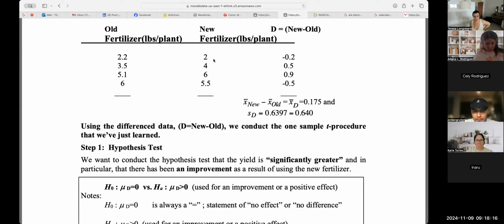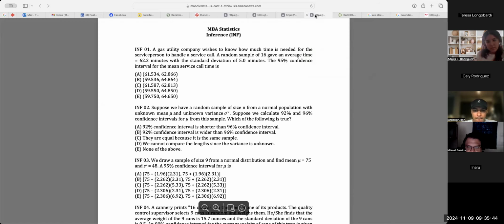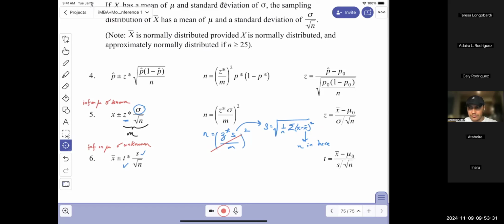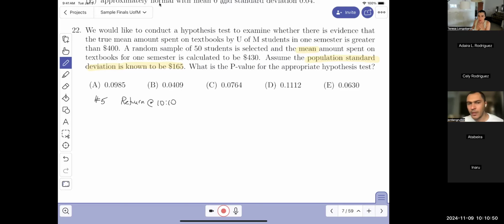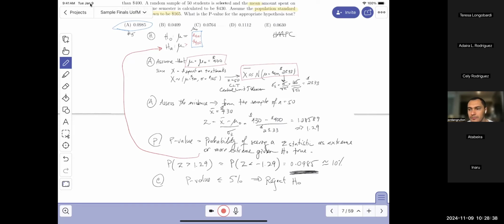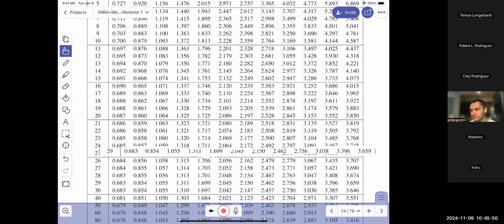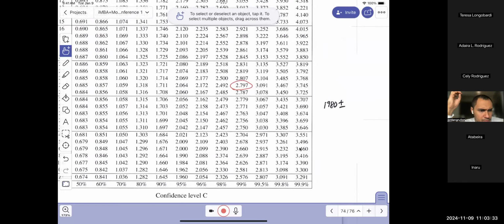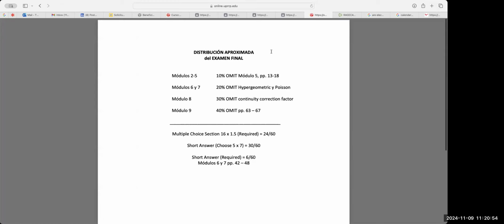iMBA MECU 6551 - Saturday, November 9th, 2024 - 9:00 AM AST